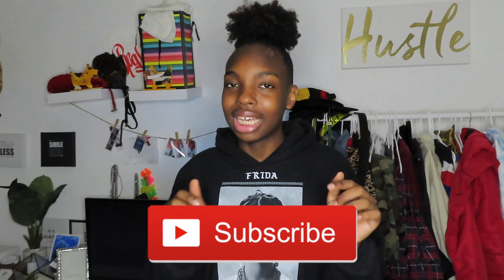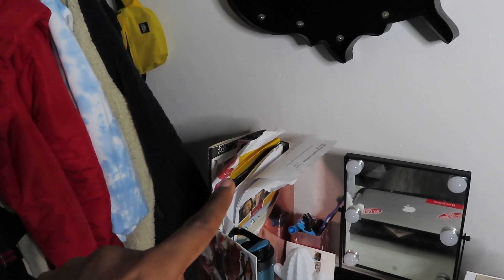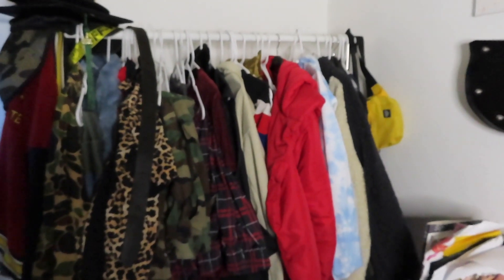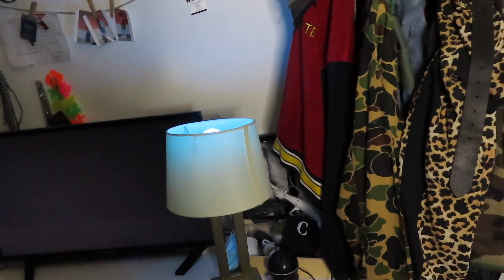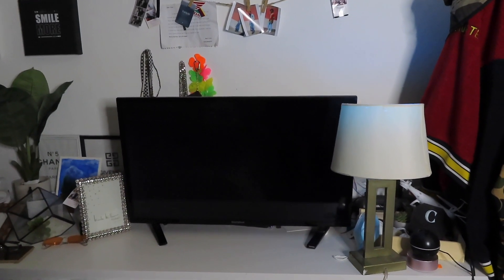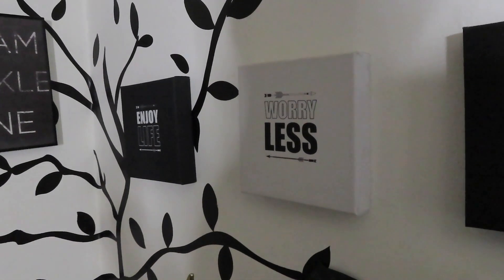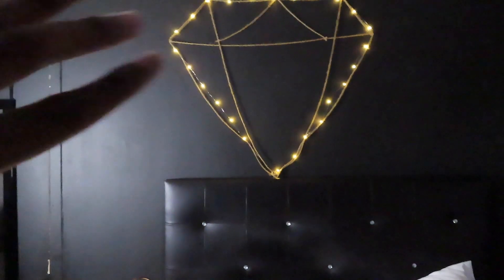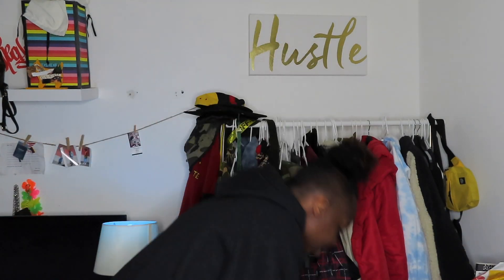Small Room tour 2020 *updated*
Make a Change
hey guys please check out this link to educate and help/stop innocent black women/men get killed because of their skin color.